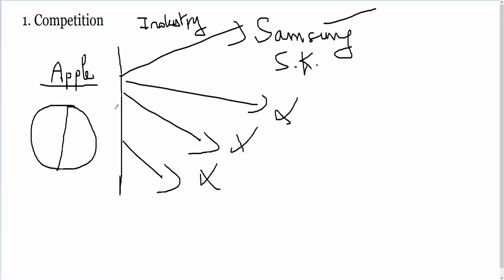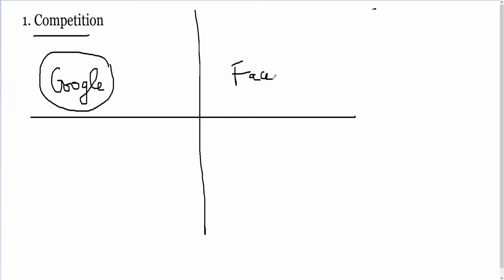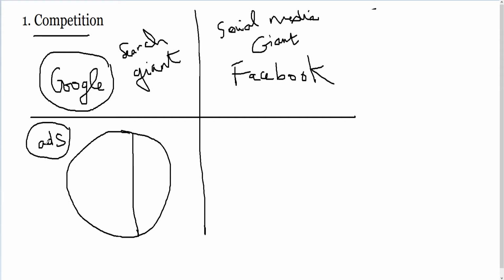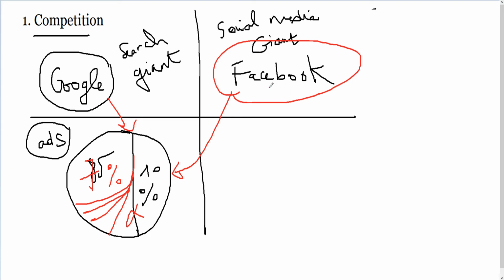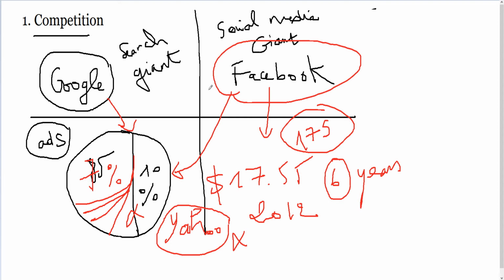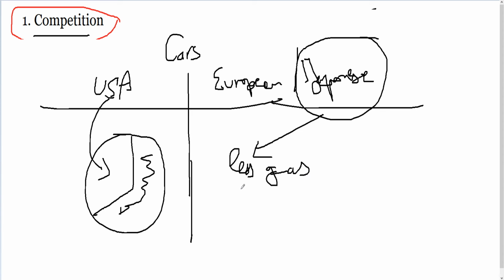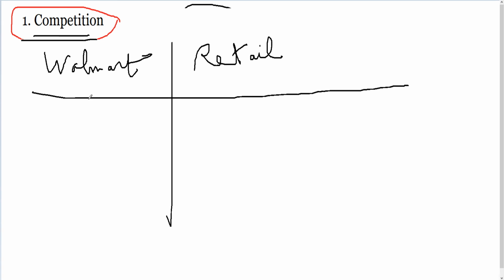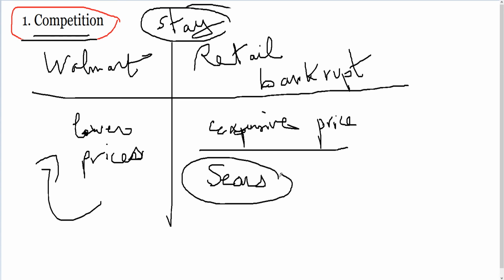Can a Company Compete for Survival? Lesson 2